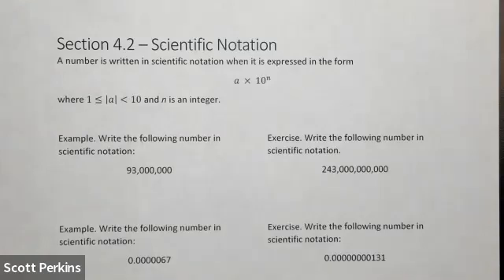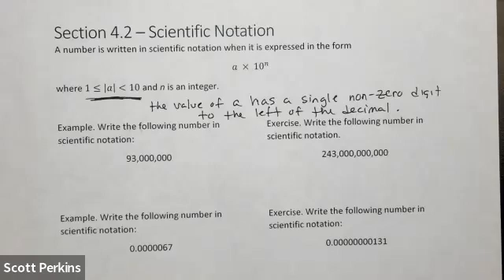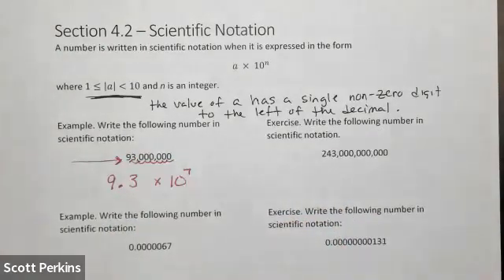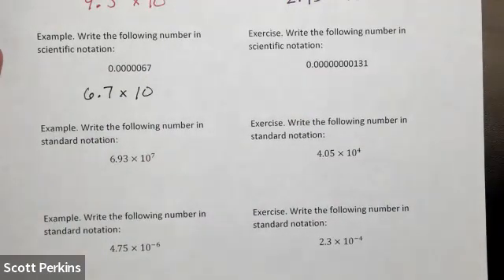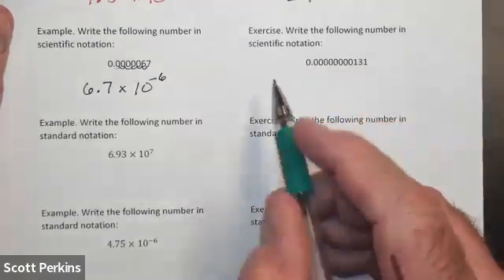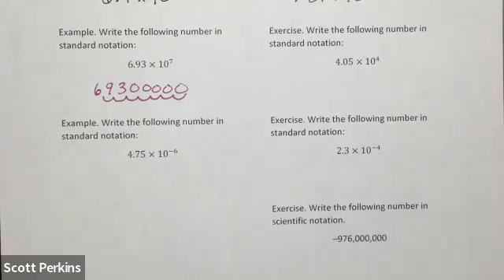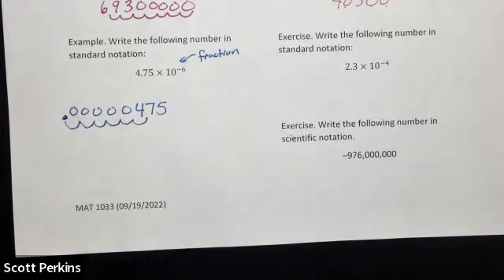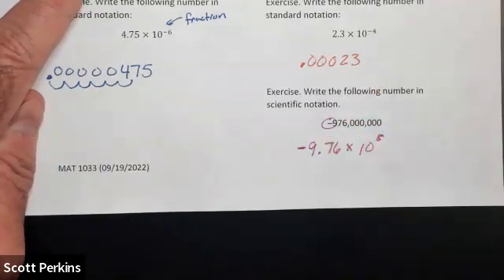MAT 1033 section 4.2 2024-1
A brief introduction to writing numbers in scientific notation.